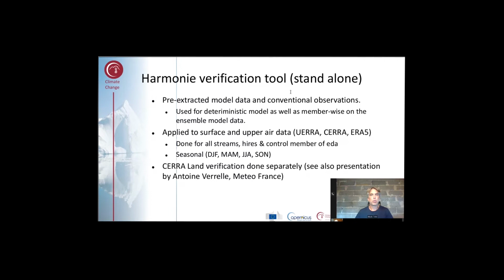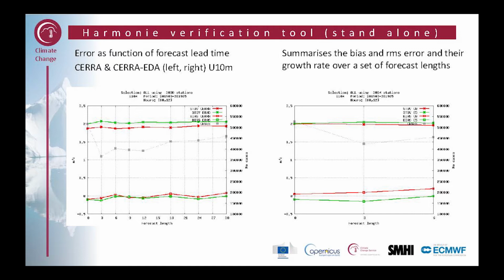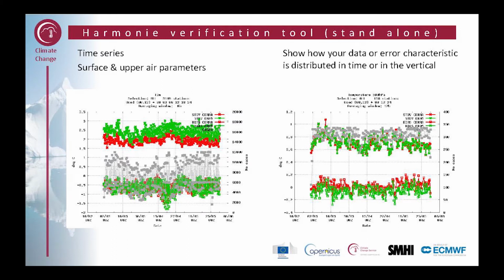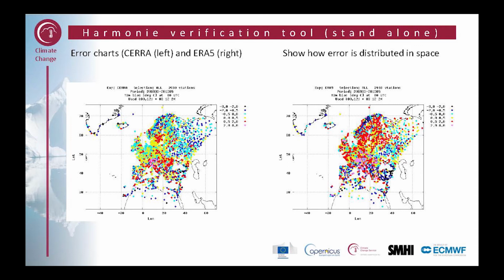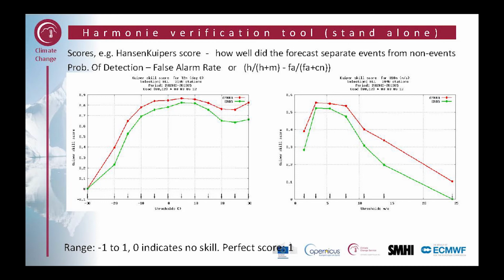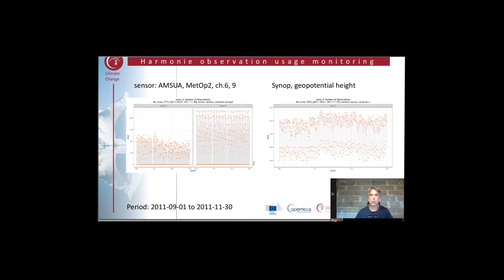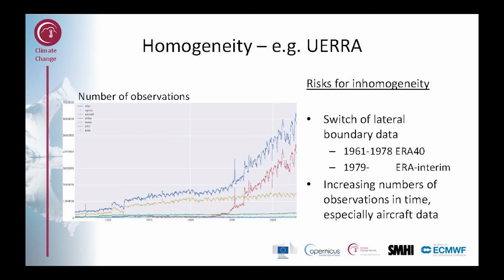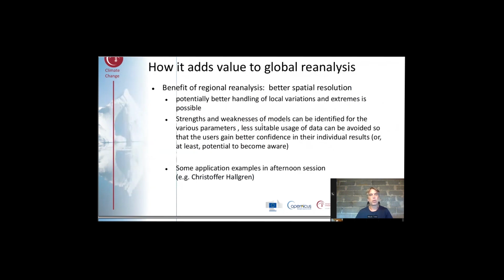User workshop on Copernicus regional reanalysis for Europe and the European Arctic - 24/09/2020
Susanna Hopsch, Martin Ridal (SMHI): UERRA and CERRA - how they verify and add value to global reanalysis